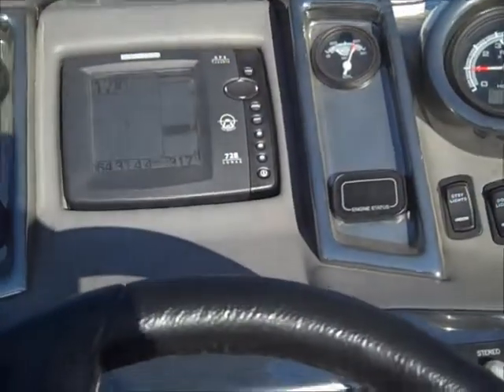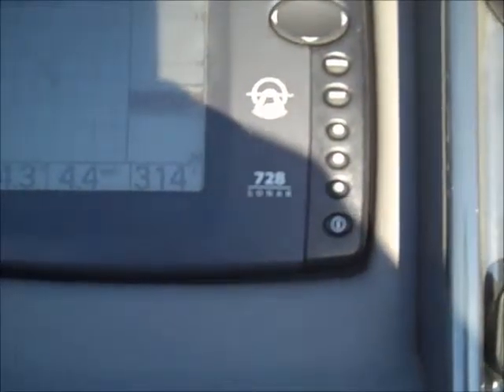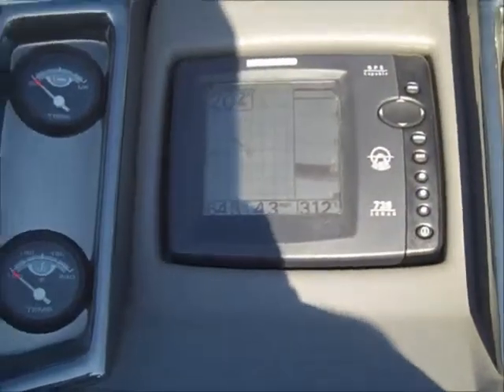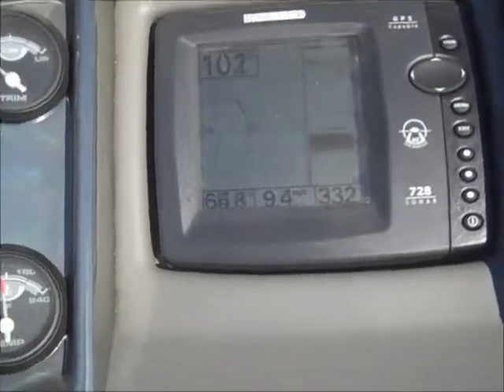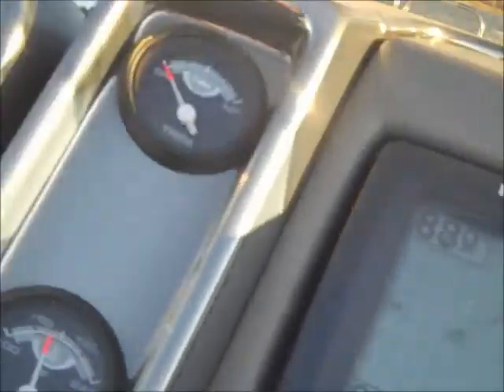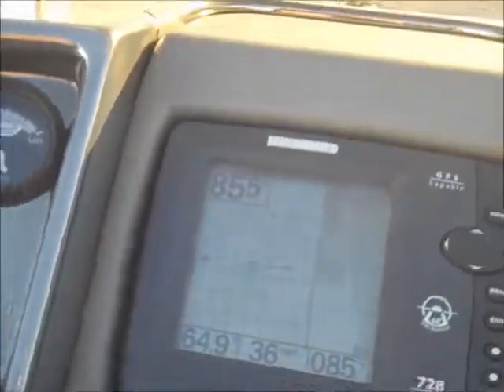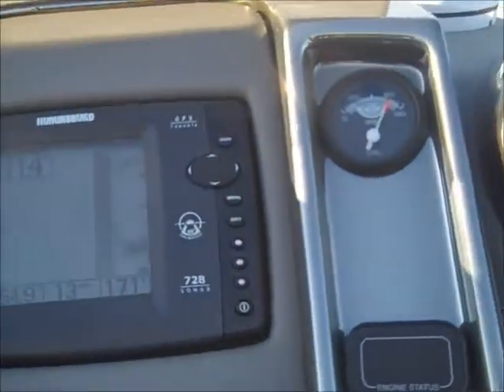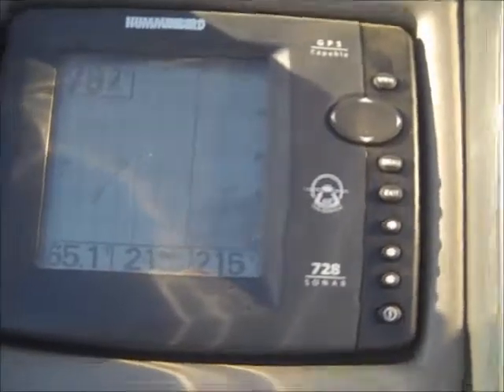Lake Test: 2012 JC TriToon 246 I/O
Lake Test: 2012 JC TriToon 246 I/O Nielson